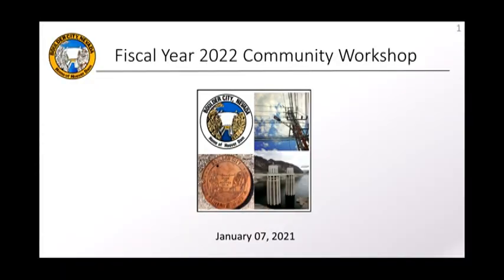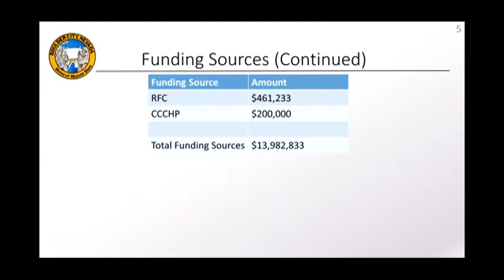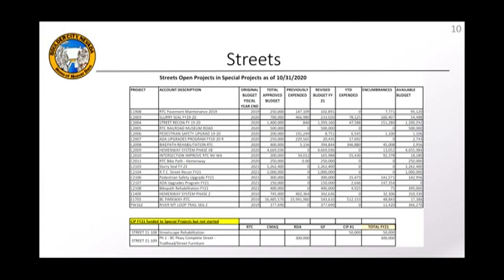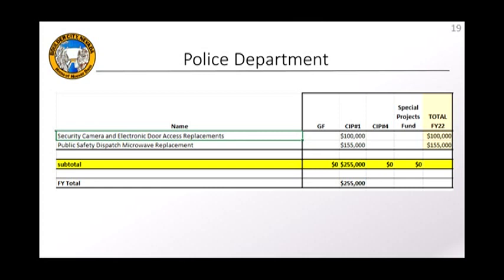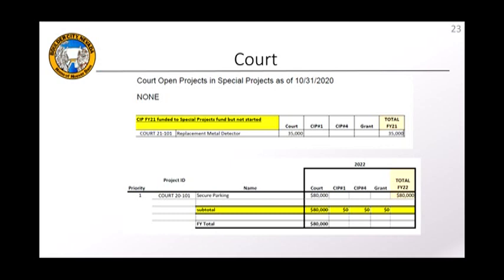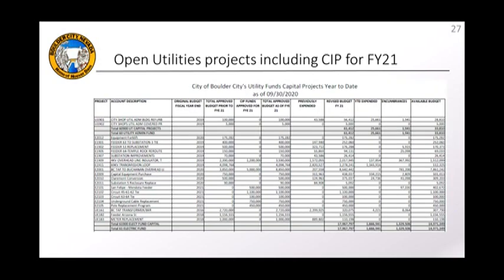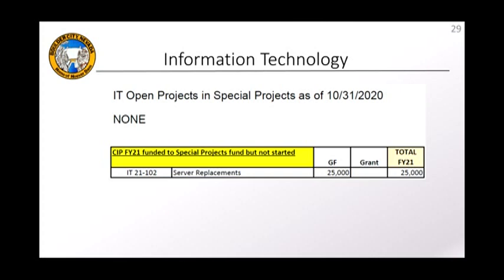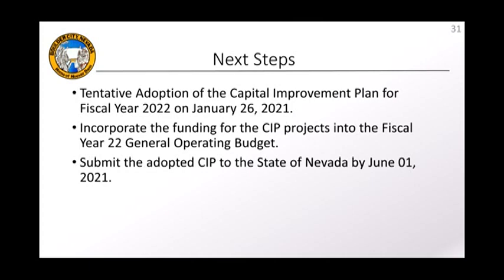Boulder City Capital Improvement Plan Workshop 01/07/2021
Boulder City, NV